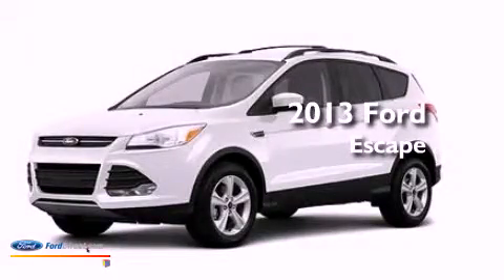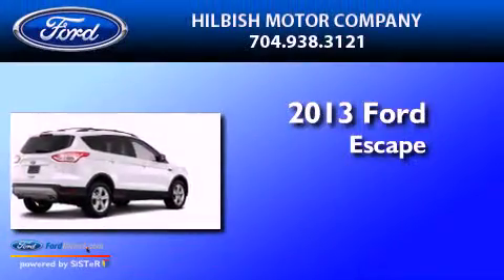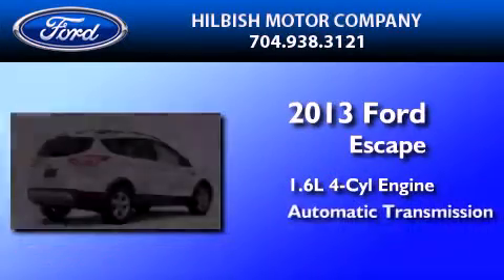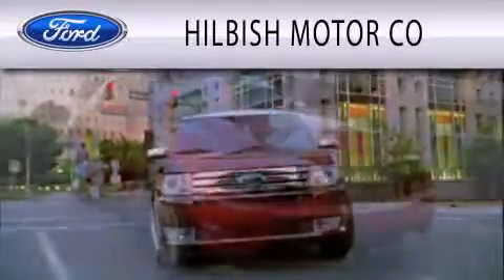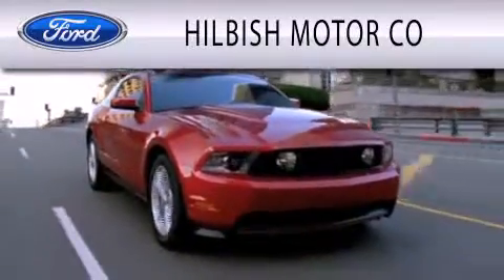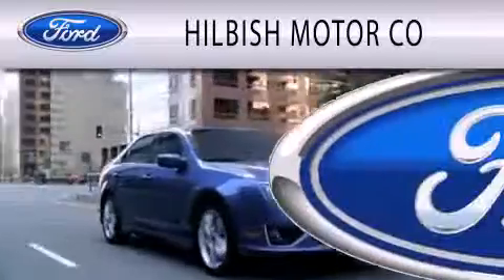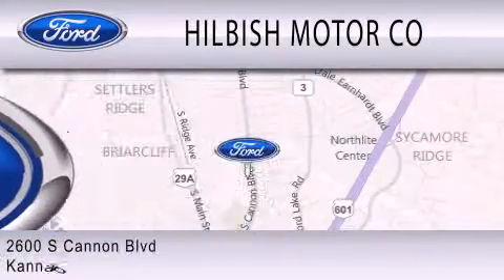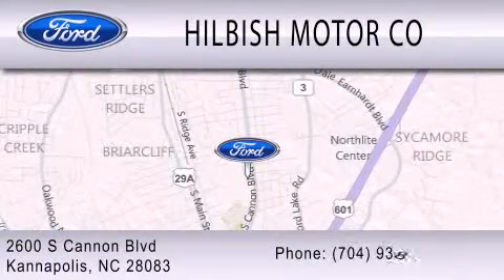2013 FORD ESCAPE Kannapolis NC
Year : 2013
 Make : FORD
 Model : ESCAPE
 Engine : 1.6L I4 16V GDI DOHC TURBO
 Trans . : 6-SPEED AUTOMATIC
 Exterior : WHITE PLATINUM TRI-COAT

 Stock : L1281